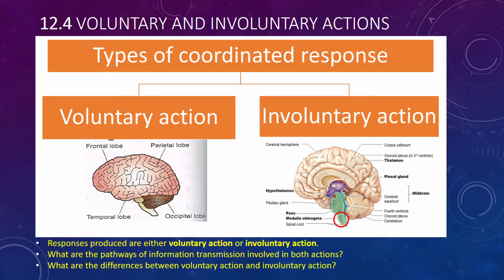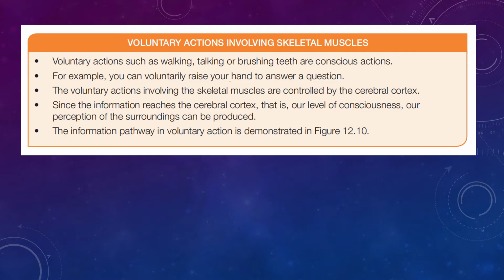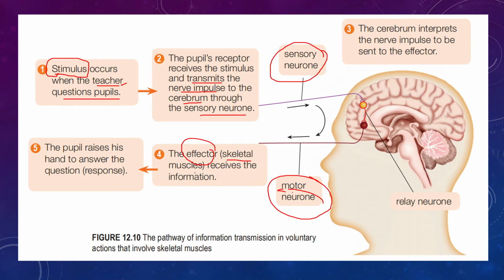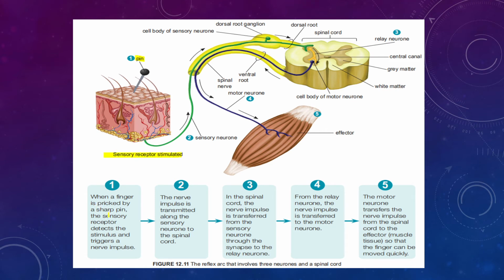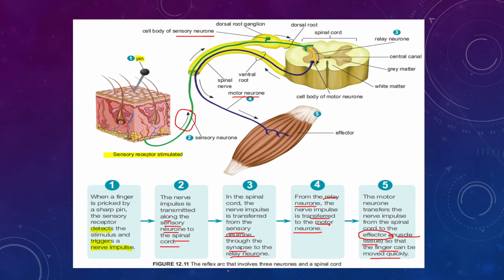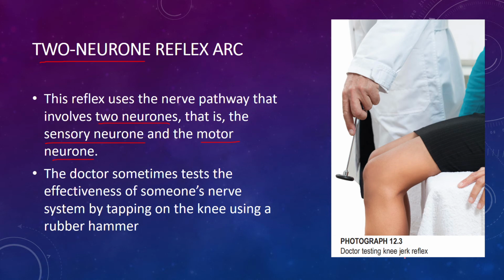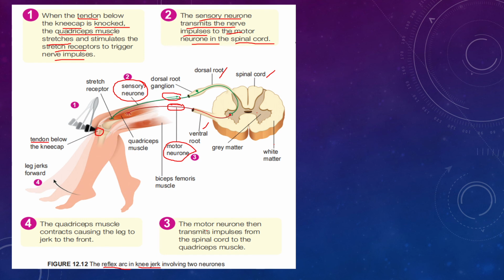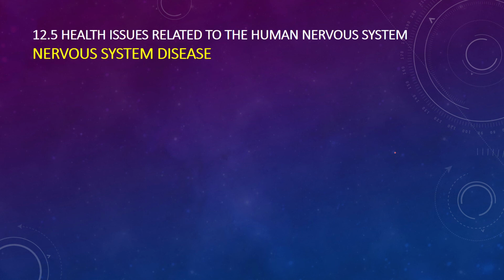12.4 Voluntary and Involuntary Actions